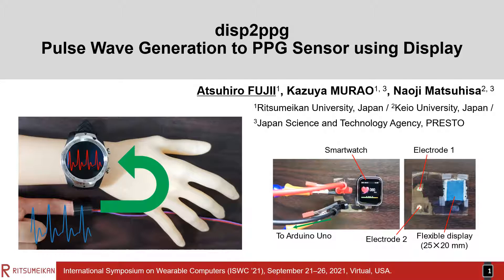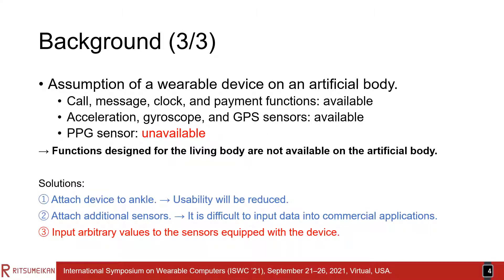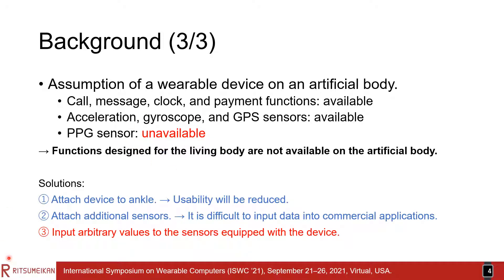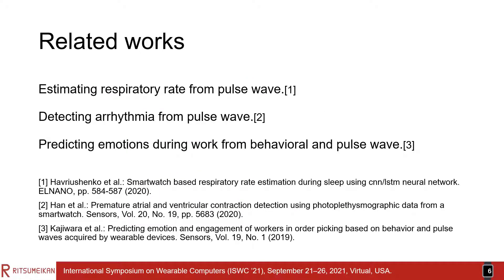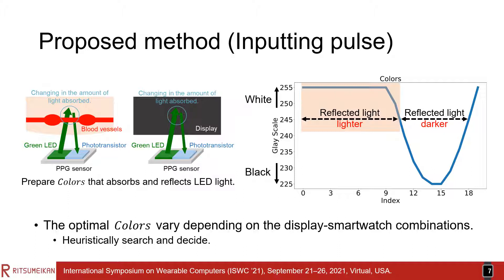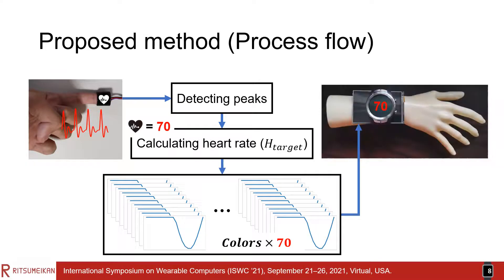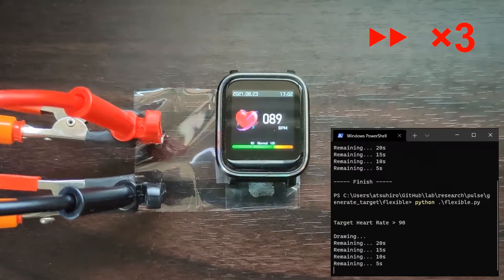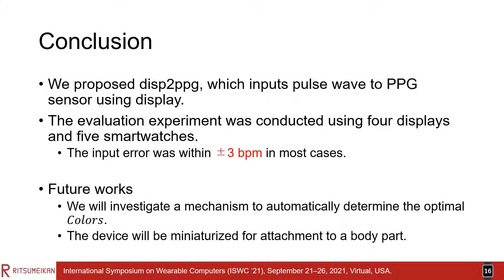disp2ppg: Pulse Wave Generation to PPG Sensor using Display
Atsuhiro Fujii: Ritsumeikan University; Kazuya Murao: Ritsumeikan University; Naoji Matsuhisa: Keio University

International Annual Symposium on Wearable Computing (ISWC 2021)
Session: Wearable Devices & Sensing

Abstract
Wearable devices are often used to record the user's biometric information. Among biometric data, pulse data has been used in methods such as heart rate monitoring and emotion estimation. The most common type of pulse sensor is the photoplethysmogram (PPG), which irradiates a green LED on the skin and measures pulse data from changes in the light reflected through the blood vessels. PPG sensors have been implemented in commercially available wearable devices such as smartwatches. When a smartwatch is worn on an artificial body such as a prosthetic hand or a robotic arm, correct data cannot be acquired because there is no blood flow. In this study, we propose a method that enables the PPG sensor to measure arbitrary pulse data using a display. If this method is successful, it will be possible to input pulse data measured at the junction of the live body and the prosthetic hand to the display, and have the smartwatch attached to the prosthetic hand read the same pulse data. In this paper, we focus on the heart rate and report the results of an experiment in which a target heart rate was input and the display was controlled to determine whether the target heart rate could be obtained by a smartwatch. We implemented a display drawing program and conducted the evaluation using five kinds of smartwatches and four kinds of displays. Results showed that the error between the target heart rate and the heart rate acquired by the smartwatch was within ±3 beats per minute in many cases.

Pre-recorded presentation videos for UbiComp/ISWC 2021.